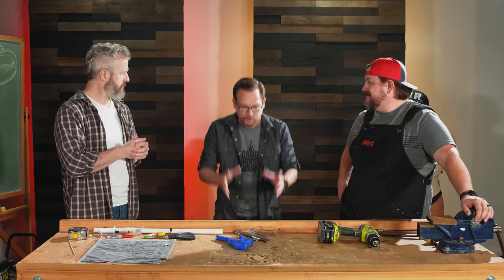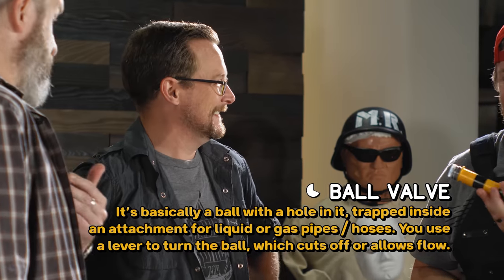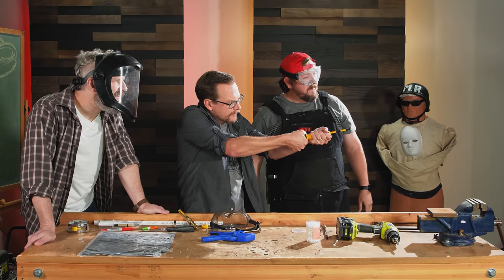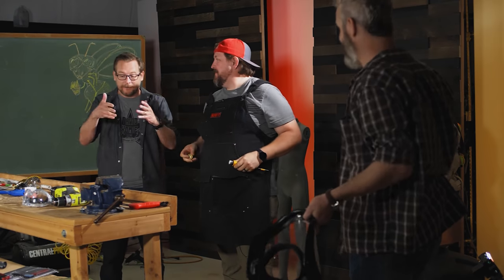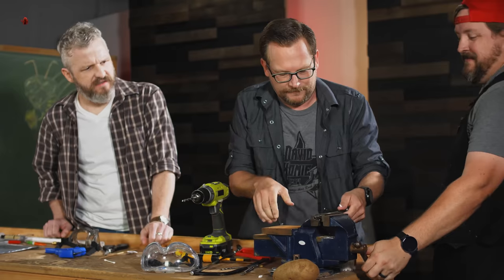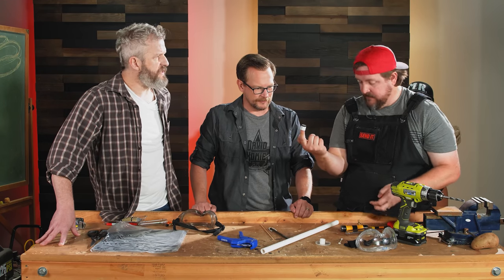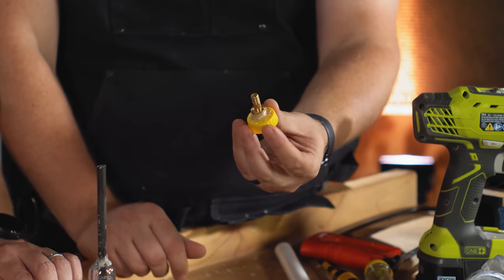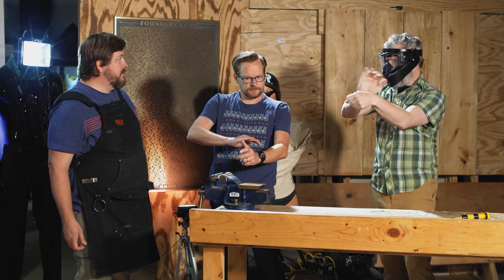World's Smallest Potato Gun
🡇 ⸺⸺  bonus content  &  accreditation  ⸺⸺ 🡇
behind the scenes discussion about recording part 1 of this video

⸺ links ⸺⸺⸺⸺⸺⸺⸺⸺
⇩ reference clips

⸺ music ⸺⸺⸺⸺⸺⸺⸺⸺
"Parietals" by Cullah

Need a new computer? Consider supporting the show by getting one from Doghouse Systems.

⸺ credits ⸺⸺⸺⸺⸺⸺⸺⸺
Brian Brushwood - host